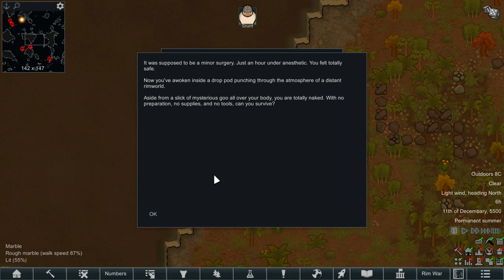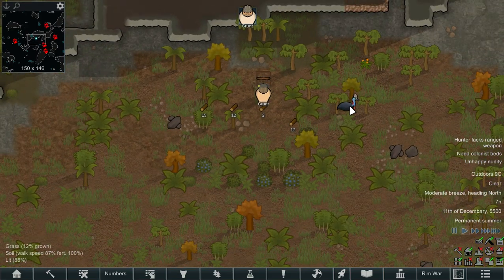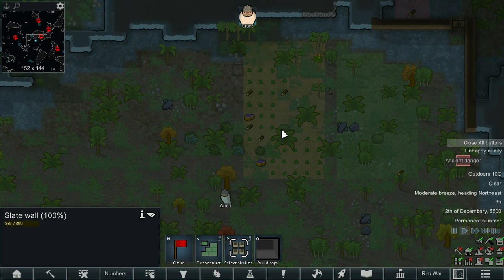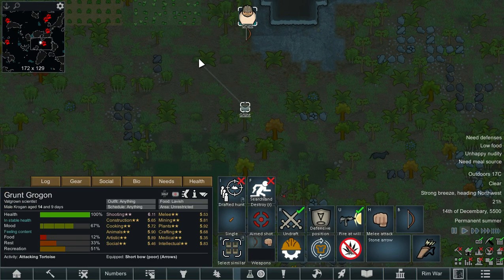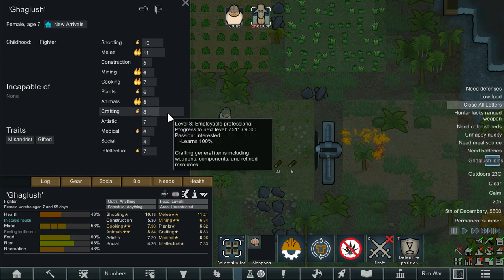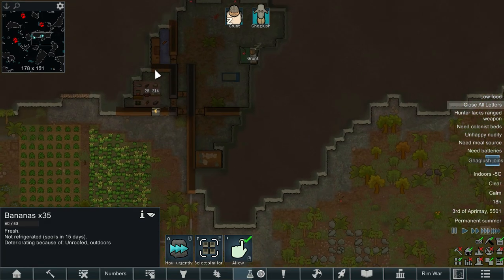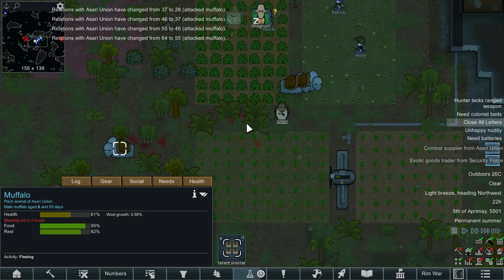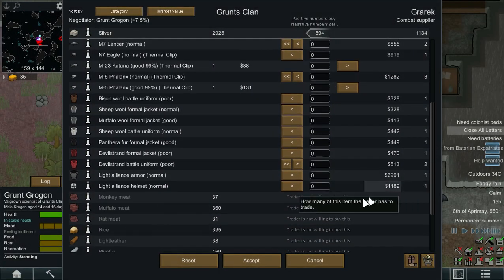Grunts Naked Brutality Ep 1 Rimworld Ironman letsplay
This is a test series to check for compatibility issues on my planned mod list for when the CE patch is released for VFE Rimeffect. So lets see how well this plays out and how to fix it so we will ready for a super brutal Rimworld play through.

Come join us at the discord
We now have a discord set up so feel free to head over

Mod list to follow